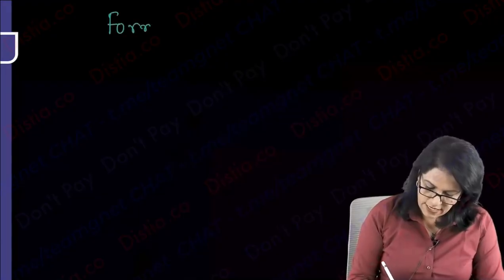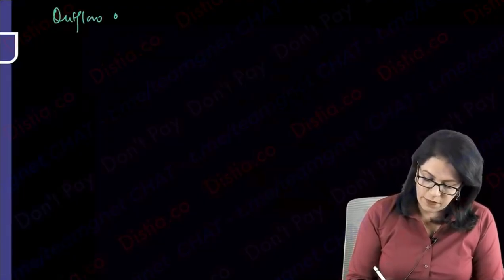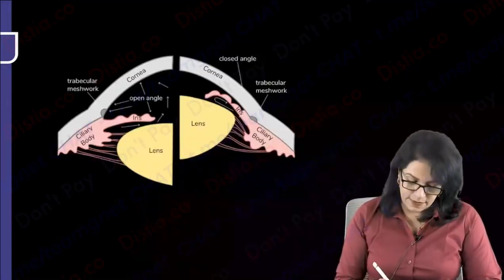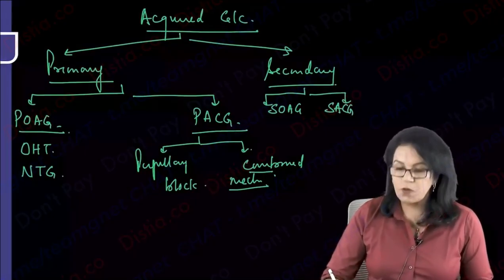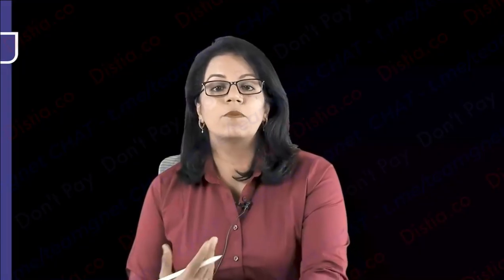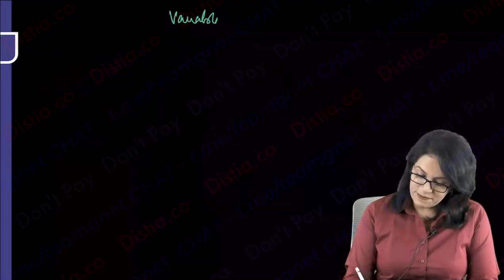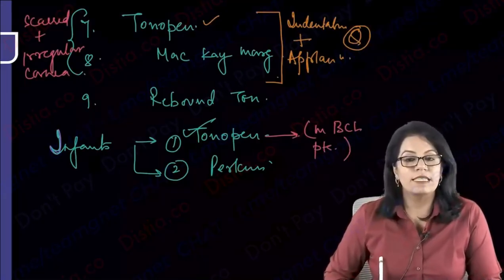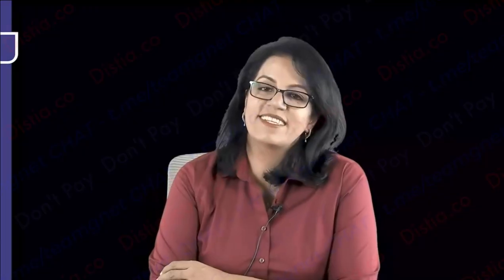6. Glaucoma Part01